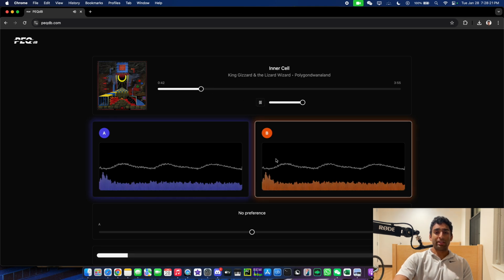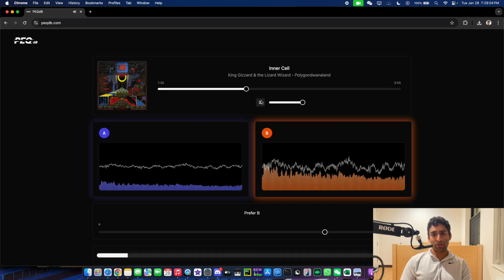The OFFICIAL LAUNCH of PEQdB!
As of 01/28/2025, PEQdB has officially launched worldwide! Share the completely revamped front-end and never before seen A/B slider with your friends and family!